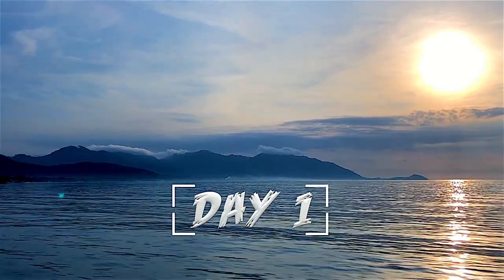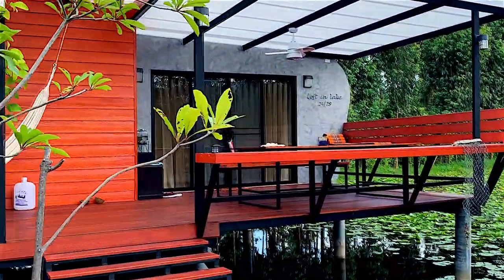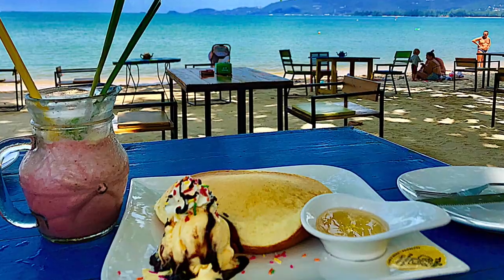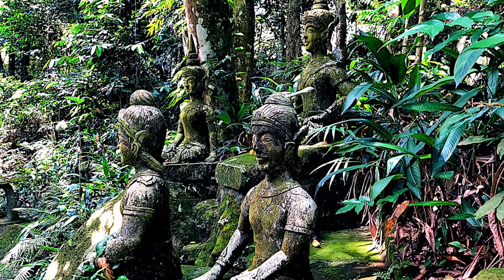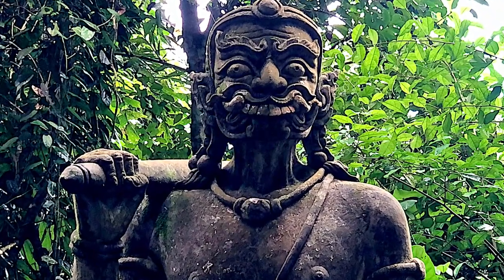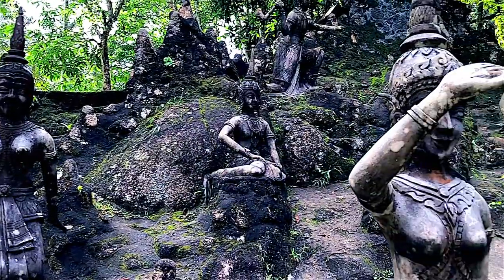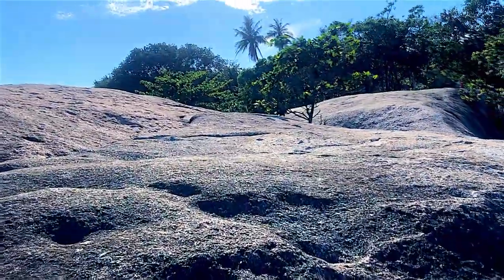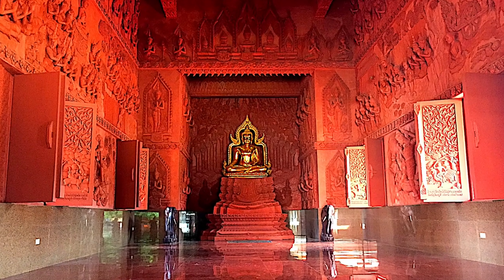KOH SAMUI, Day 1 / Magic Secret Buddha Garden, Thong Krut, Lamai Beach / Thailand Travel Vlog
Recent short trip to Koh Samui for two days.
In the Day 1 we visit beautiful hidden Lily pond in Saree Lagoon, fishing village Thong Krut, Magic Secret Buddha Garden, Hinta Hinyai or Grandpa Grandma Rocks in Lamai Beach, Guan Yu Shrine and my favourite Red Temple.

**For the full series of Thailand experiences you can watch in the playlist of Thailand Travel Vlog

🎬  Chapters:
0:00 Intro
0:24 Raja ferry from Koh Phangan to Koh Samui
0:55 Saree Lagoon / Lily pond
2:06 Thong Krut
2:52 Fruits Hotel
3:20 Mr Mong Samui Viewpoint
3:34 Magic Secret Buddha Garden
6:06 Guan Yu Shrine
7:00 Hinta Ninyai / Grandpa Grandma Rocks in Lamai Beach
7:59 Wat Ratchathammaram / Red Temple